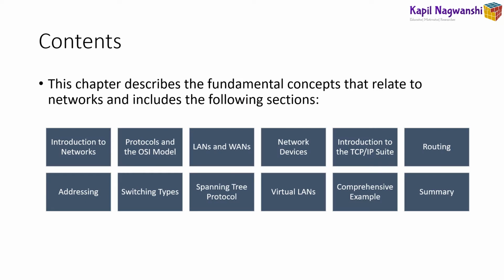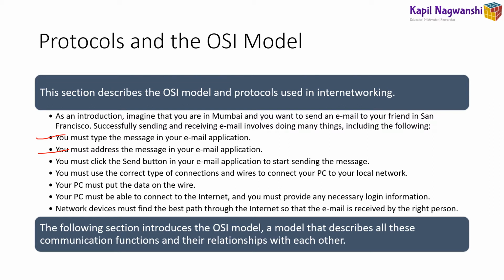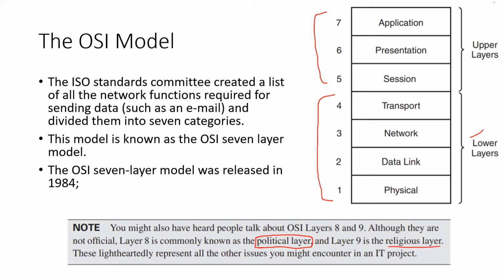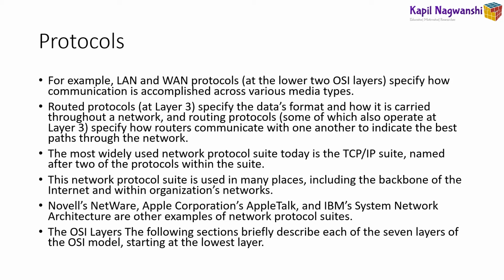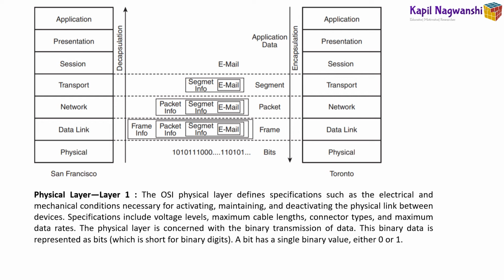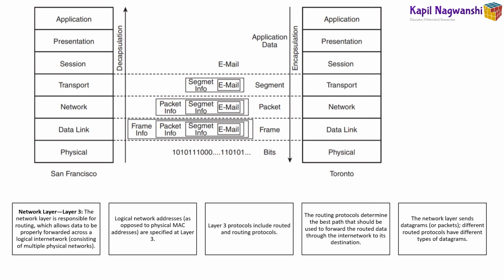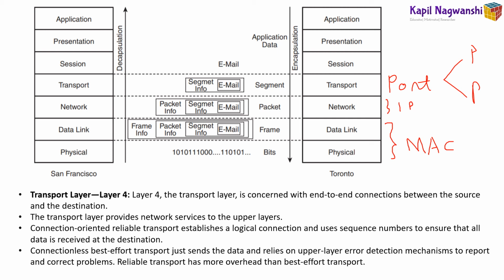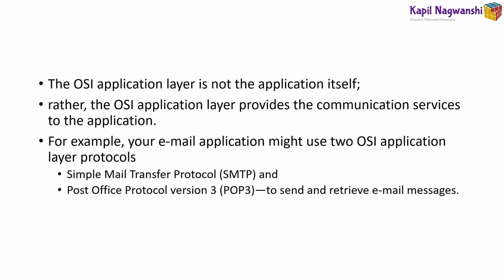Enterprise Network DesignITC701 Unit 1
Enterprise Network Design(ITC701 )
Unit 1- Network Fundamentals Review
B. E. Information Technology (Semester-VII)University of Mumbai